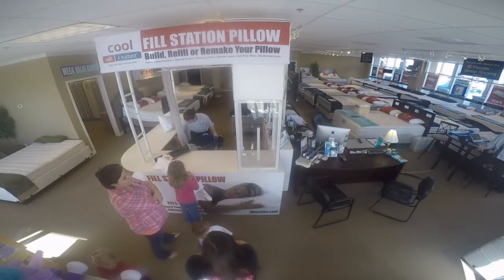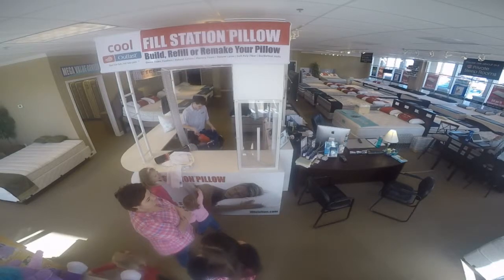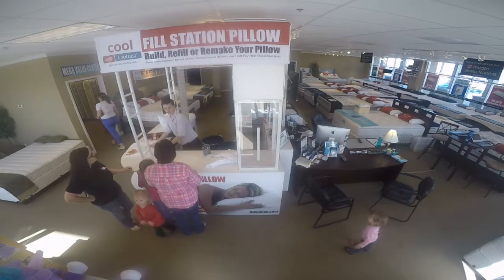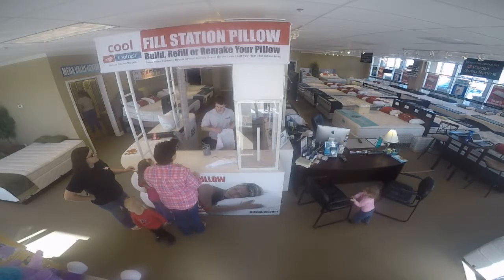The Fill Station Pillow Kids Event